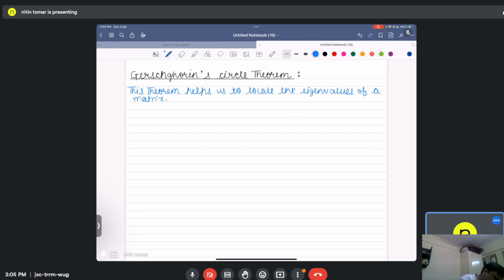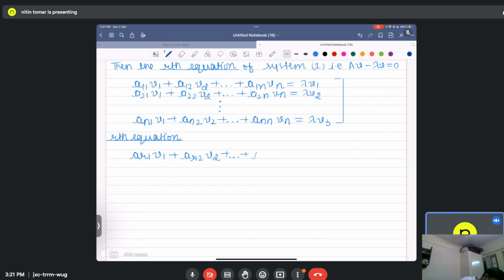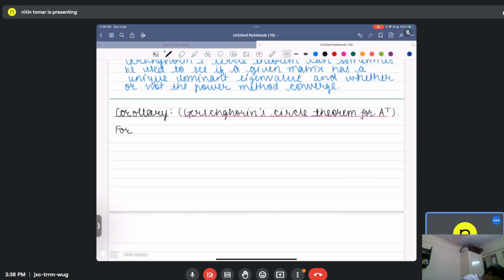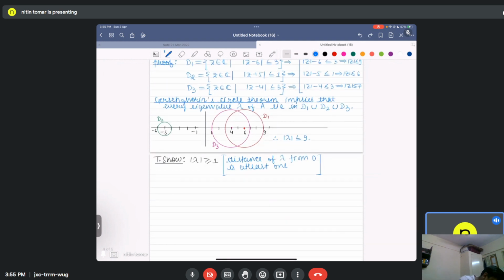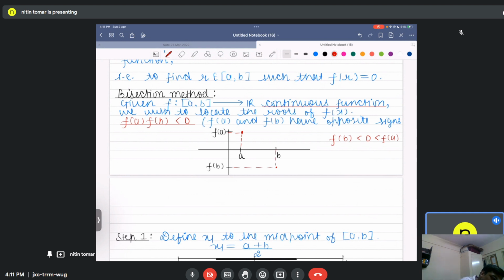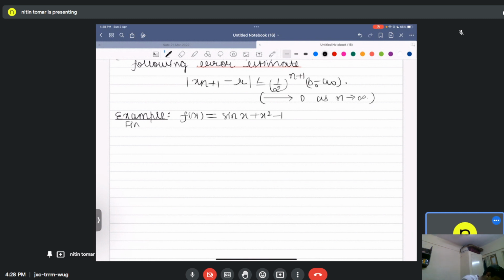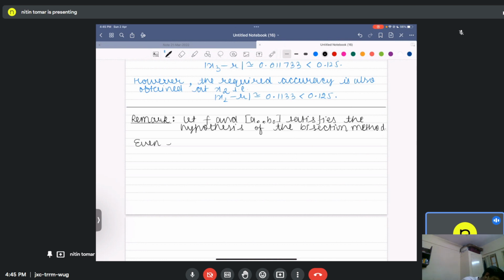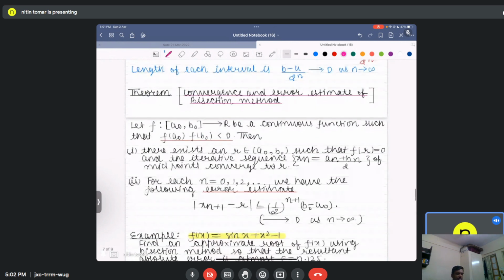Week 9, Numerical Analysis (2023) NPTEL